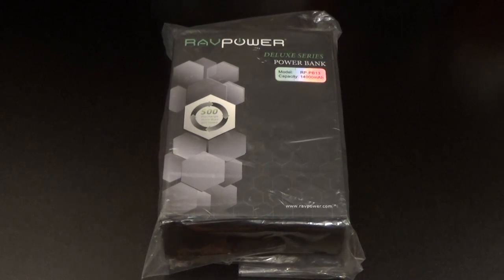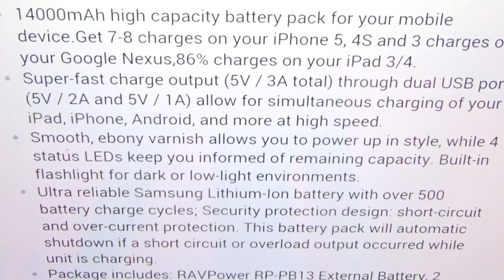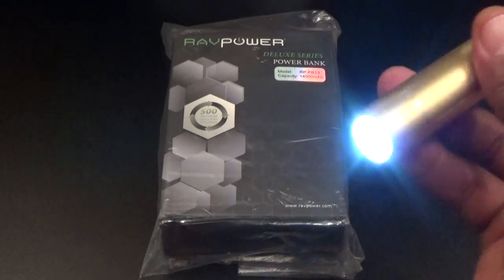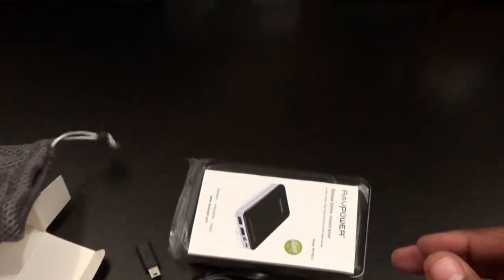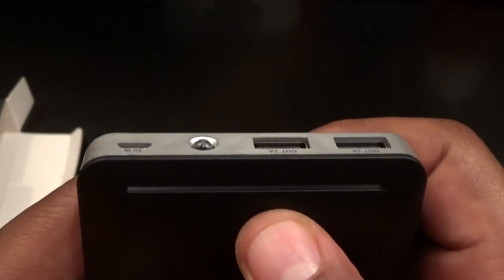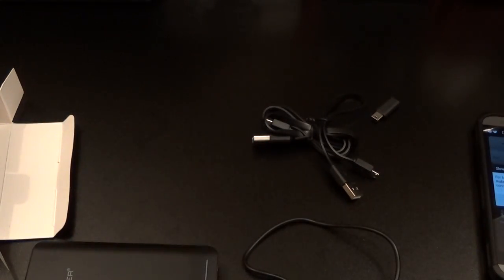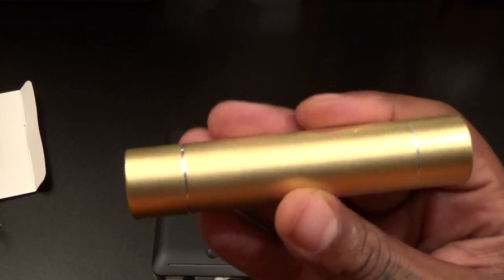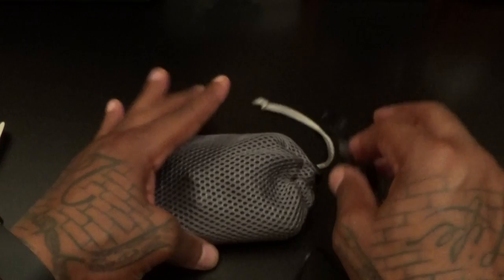RAVPower Deluxe 14,000mAh External Battery Charger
***MINI USB*** Hahahahaha

14000mAh high capacity battery pack for your mobile device.Get 7-8 charges on your iPhone 5, 4S and 3 charges on your Google Nexus,86% charges on your iPad 3/4.
•Super-fast charge output (5V / 3A total) through dual USB ports (5V / 2A and 5V / 1A) allow for simultaneous charging of your iPad, iPhone, Android, and more at high speed.
•Smooth, ebony varnish allows you to power up in style, while 4 status LEDs keep you informed of remaining capacity. Built-in flashlight for dark or low-light environments.
•Ultra reliable Samsung Lithium-Ion battery with over 500 battery charge cycles; Security protection design: short-circuit and over-current protection. This battery pack will automatic shutdown if a short circuit or overload output occurred while unit is charging.
•Package includes: RAVPower RP-PB13 External Battery, 2 adapters compatible with most phones, 2 USB to Micro USB cables, user manual, and travel pouch.